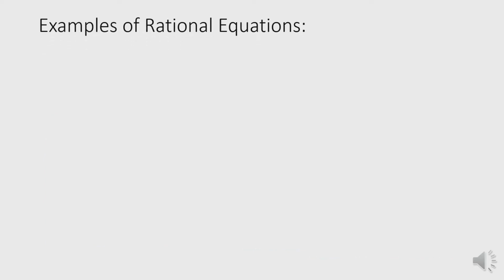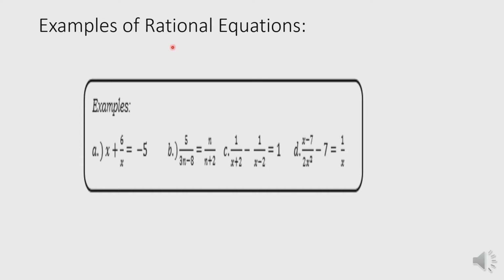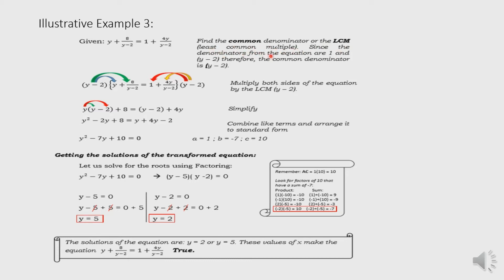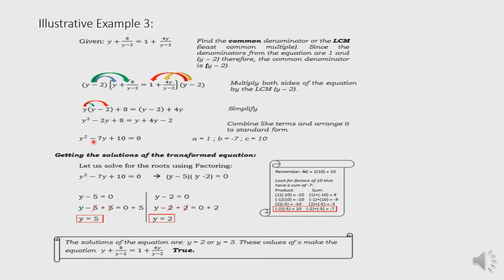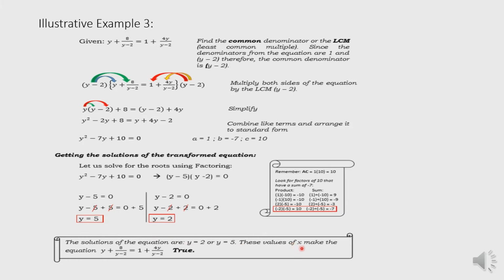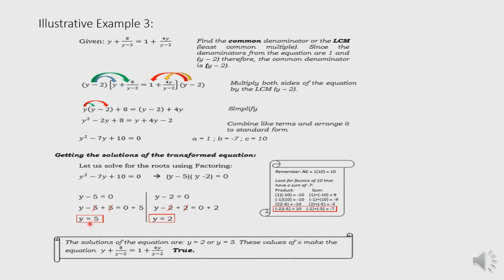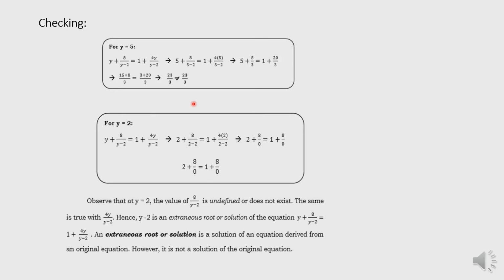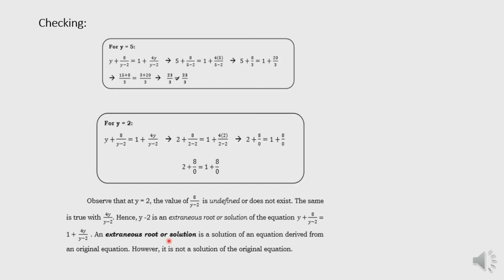Rational Algebraic Equation 3 - Standard form of Quadratic Equation. By: SHERLINA A. AGCOPRA